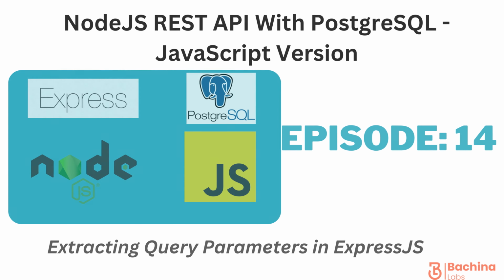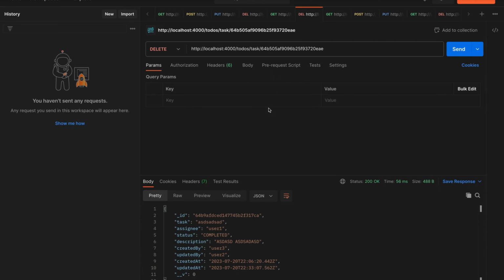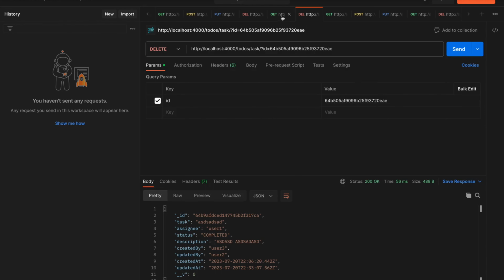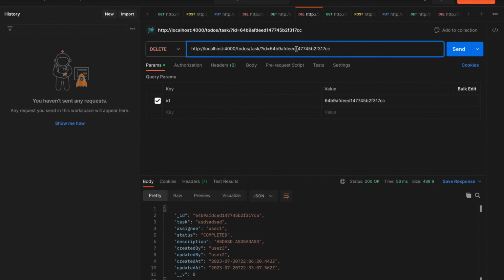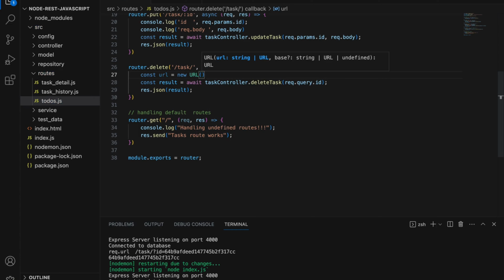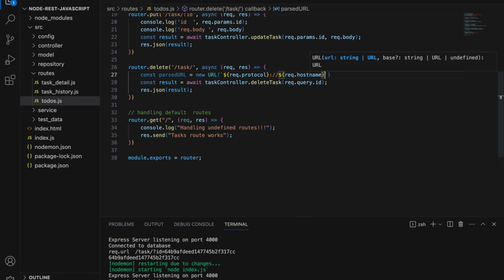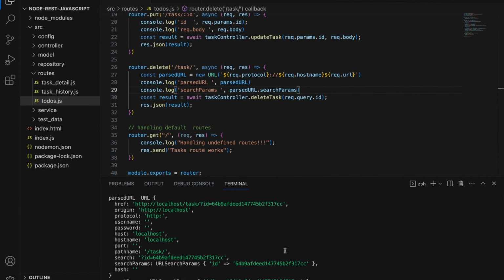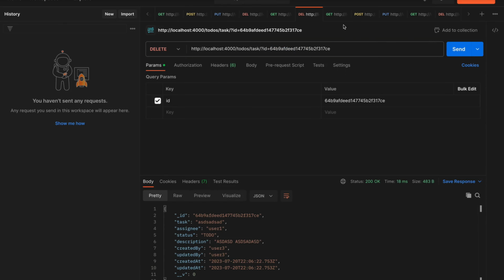NodeJS REST API With PostgreSQL -JavaScript EP14 - Extracting Query Parameters | BL EP84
Welcome to Bachina Labs and NodeJS REST API With PostgreSQL- JavaScript  EP 14 - Extracting Query Parameters with ExpressJS framework and without ExpressJS framework in Detail. Here are the links from the above video for the GitHub Pages and download pages.